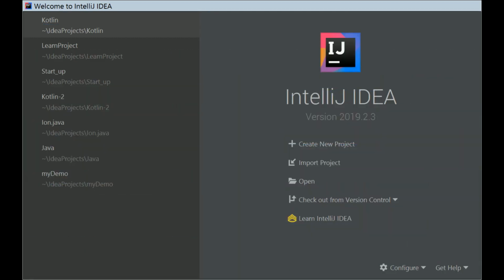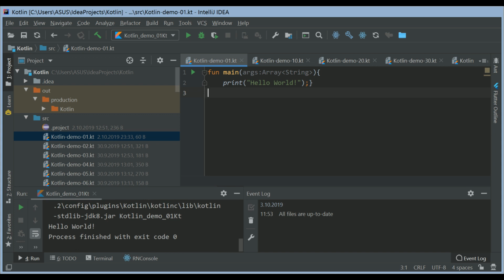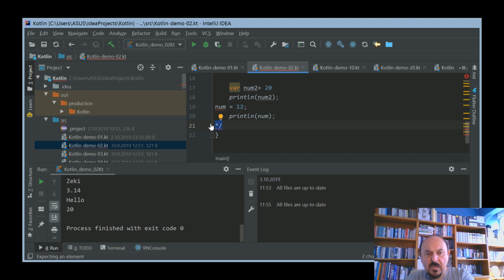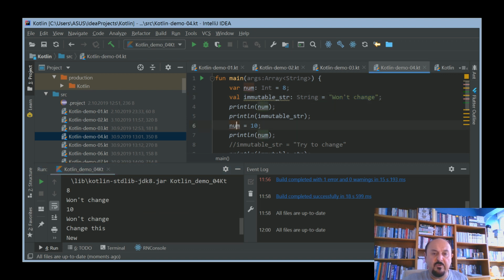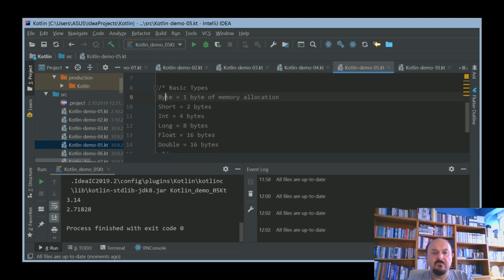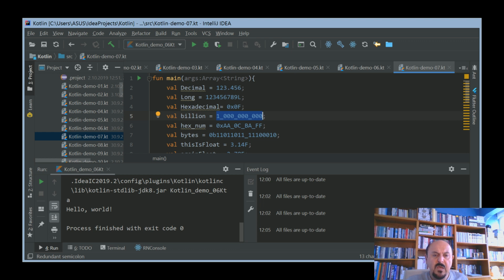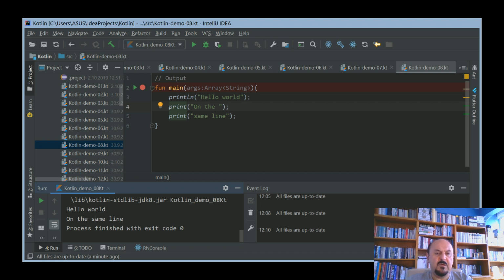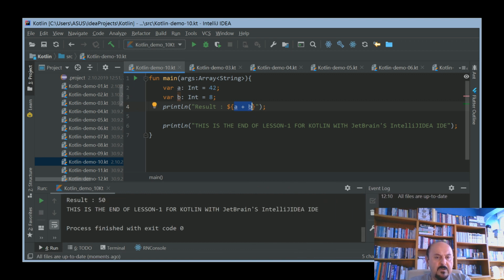Kotlin Lessons - Kotlin by using JetBrains-IntelliJIDEA Lesson-1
Ücretsiz Kotlin Dersleri...
In this lecture you will see Kotlin codes, get familiar about them, and understand what that
code does.
I will describe the code line by line by using a sophisticated Integrated Development Environment (i.e. IntelliJIdea), and show the output after it is interpreted.
All is free! I hope you will enjoy Kotlin, you'll find it more practical and easy to understand, to implement it!